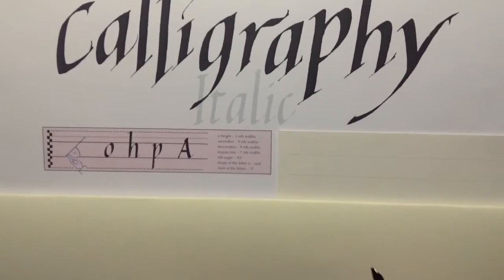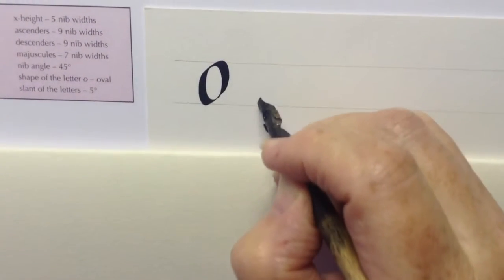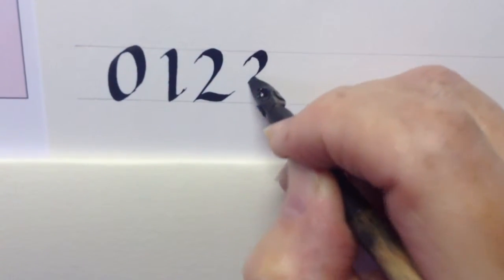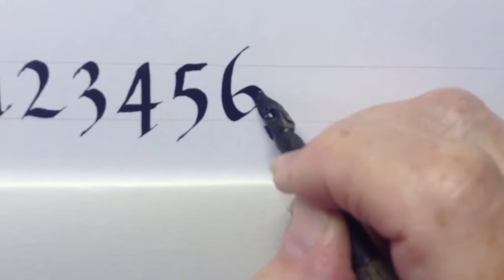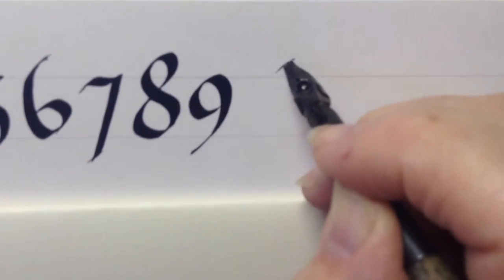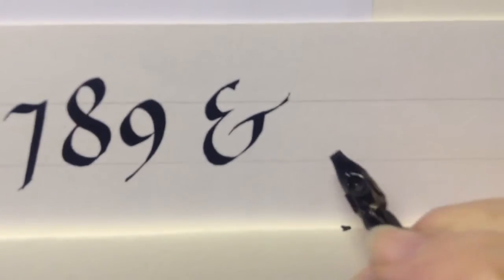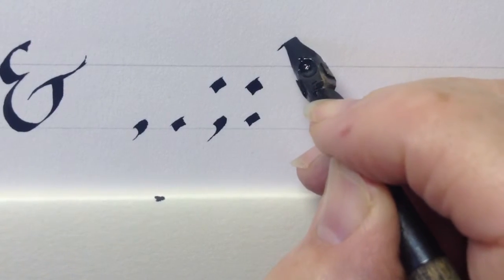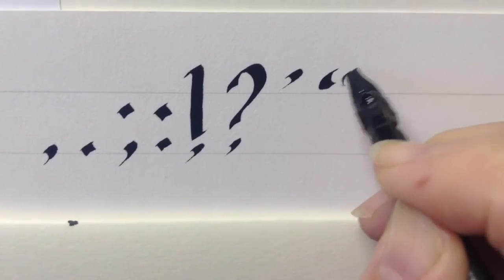Calligraphy - Italic 6